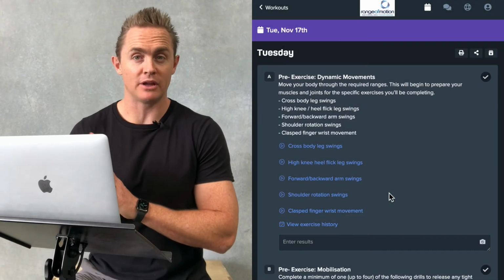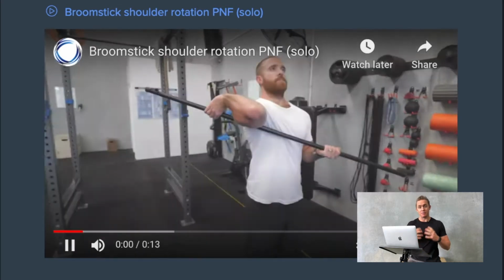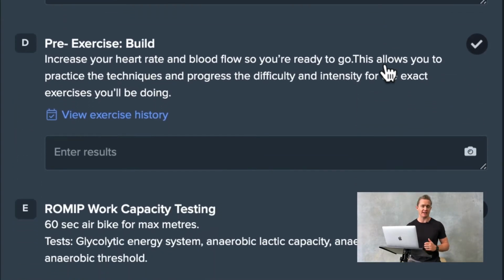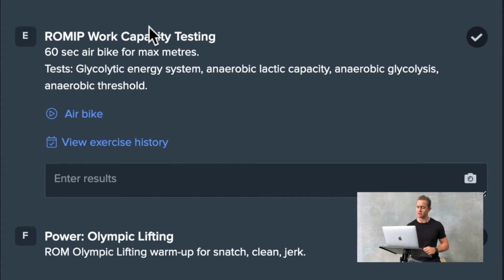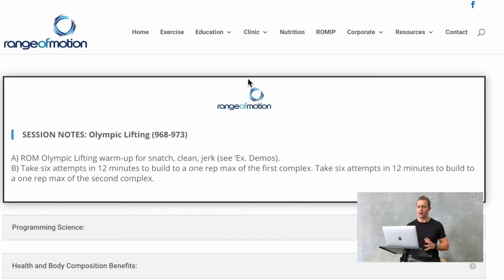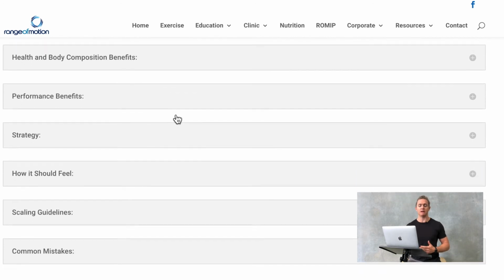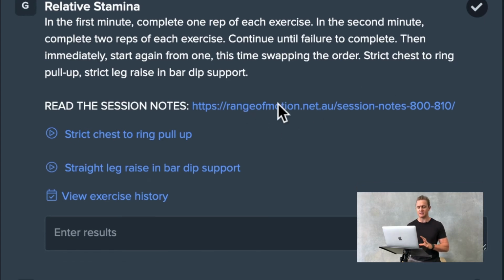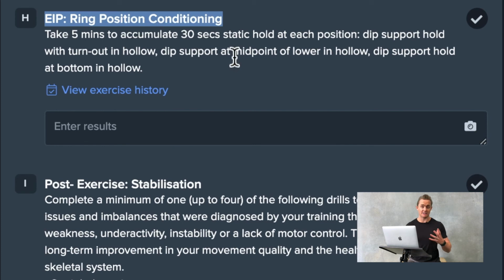Training Day: Work capacity testing, Olympic lifting and ring work.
Check out this sneak peak at day of training from Range of Motion Individualised Programming, containing work capacity testing, Olympic lifting and ring work. We discuss the elements of this day’s programming, and the science, reasoning and benefits behind each piece of training.